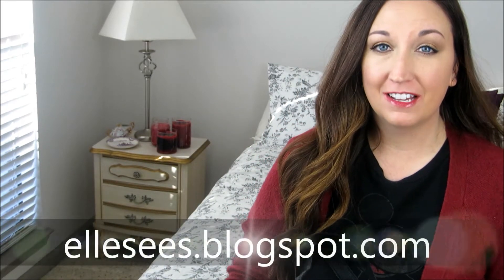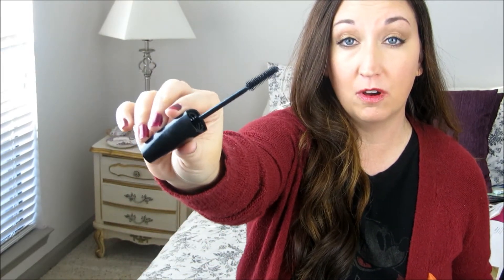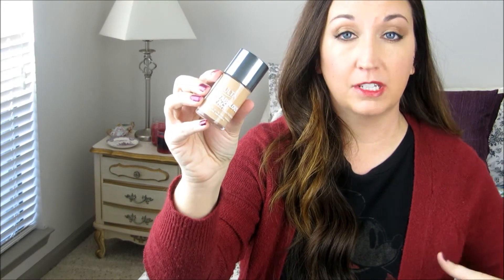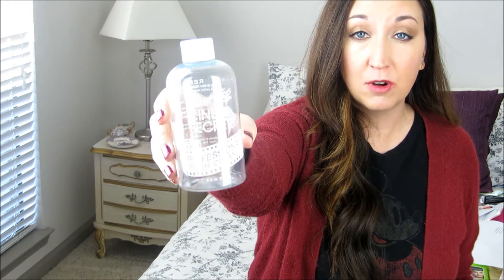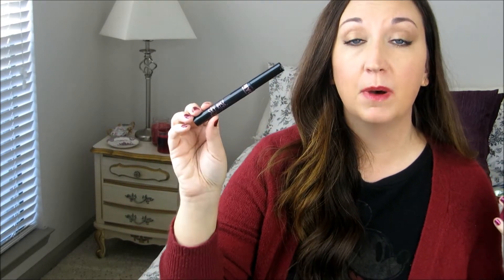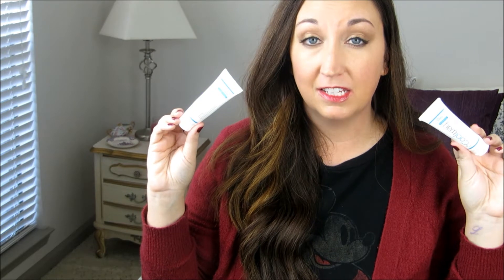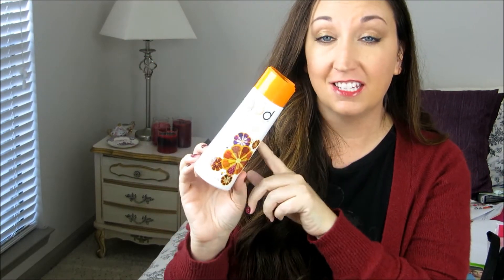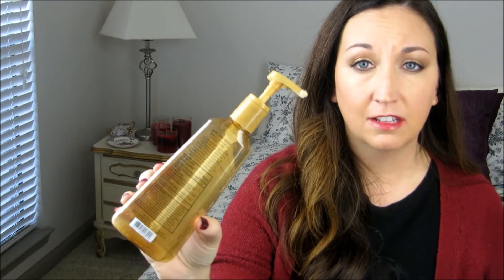Winter Empties!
Let's have a look through my beauty stash trash to see what worked, and what didn't.
I hope you enjoy and don't forget to "like" this video!

All items purchased by me unless stated in the video.